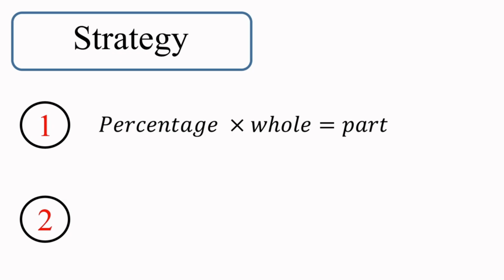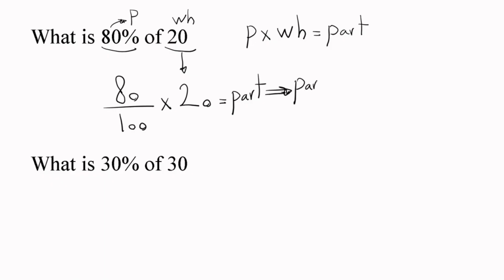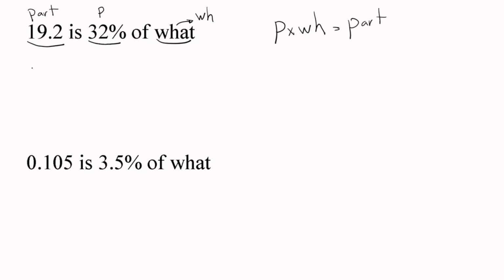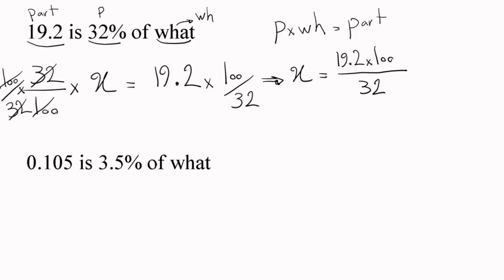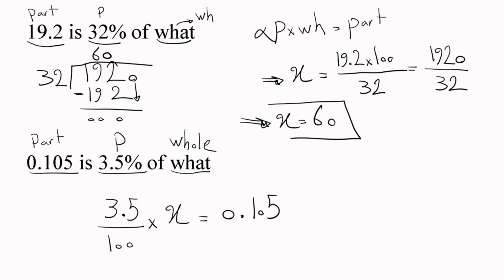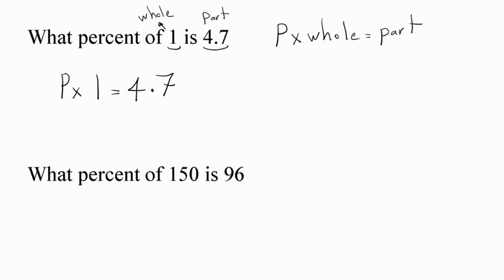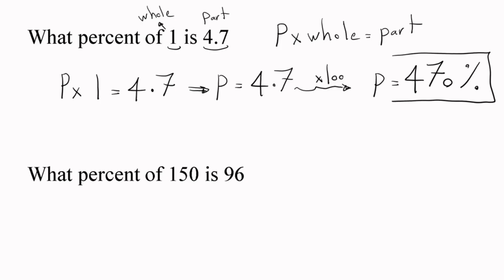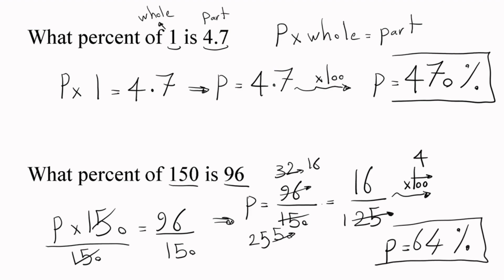The ONLY Percentage Formula You'll Ever Need! (Solve ANY Question)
🚀 Solve ANY Percentage Question with ONE Simple Formula!

Tired of memorizing different methods for every type of percentage problem? In this video, I reveal a single, powerful formula that you can use to solve ANY percentage question—whether it's finding a percent of a number, finding the total from a percent, or calculating what percent one number is of another!

📢 Prerequisite Video:
To fully understand this lesson, you must be comfortable converting between decimals, fractions, and percents. Please watch our tutorial first:
👉 How to Convert Numbers to Percents and Percents to Numbers
In this tutorial, you’ll learn:
✅ The one universal formula for all percentage problems.
✅ How to identify the "part," "whole," and "percent" in any question.
✅ To apply the formula confidently to solve various real-world examples.

📚 Perfect for: Students in Grades 7 and 8 who want a simpler, smarter way to tackle percentages in math class and beyond!

CHAPTERS / TIMESTAMPS:
00:00 - Introduction
00:30 - Teaching & Learning: The Universal Percentage Formula
01:40 - Educational Examples (Must Watch!)
11:39 - Your Homework Challenge!

💡 Pro Tip: Pause the video after each problem is presented and try to solve it yourself using the formula before watching the solution!